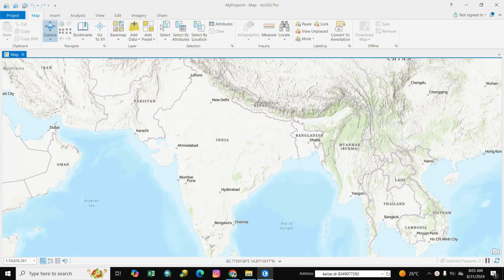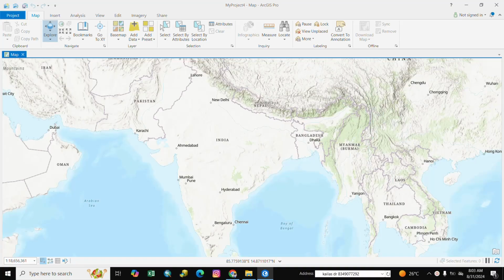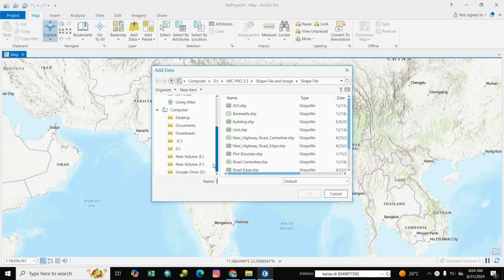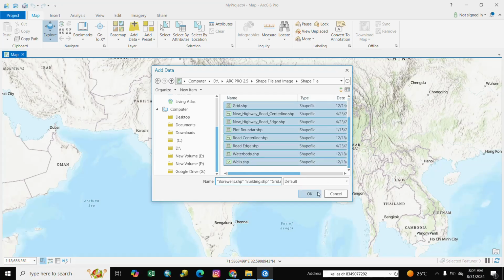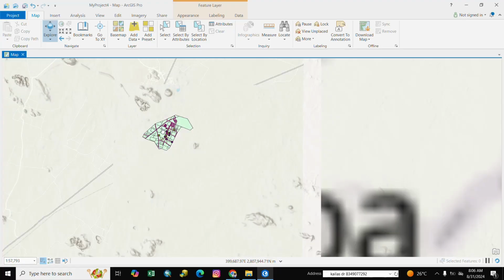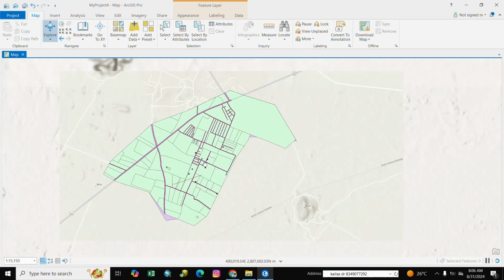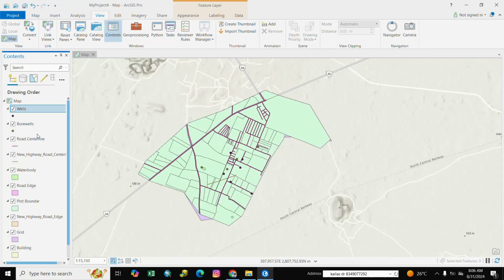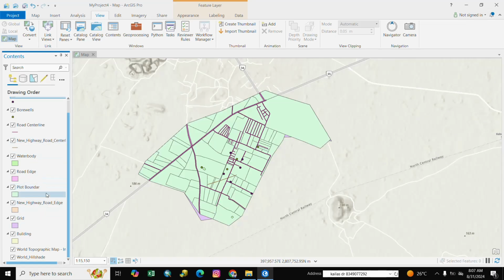Add Layer in ArcGIS Pro | Step-by-Step Beginner Tutorial I ArcGIS Pro Tutorial | Add Data /Add Layer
In this video, you will learn how to add a layer in ArcGIS Pro step by step in a simple and practical way. This tutorial is perfect for beginners who are starting their journey in GIS.

We will cover:
✔ How to add data/layer in ArcGIS Pro
✔ Adding shapefile, raster, and other GIS data
✔ Using Add Data button
✔ Folder connection setup
✔ Tips for managing layers

This tutorial will help you understand the basics of GIS data handling and improve your mapping skills.

GIS Students
Survey Engineers
Beginners in ArcGIS
Mapping Professionals

Ram Khilawan
arc gis lessons in hindi
arcgis ai
arcgis analysis
arcgis annotation
arcgis application
arcgis automation
arcgis edit legend
arcgis editing
arcgis editor
arcgis education
arcgis enterprise
arcgis free
arcgis geodelta
arcgis geoevent server
arcgis geology
arcgis geology map
arcgis georeferencing
arcgis globe
arcgis grid
arcgis heatmap
arcgis hindi
arcgis hydrology
arcgis installation
arcgis installation
arcgis introduction
arcgis java api
arcgis javascript
arcgis jobs
arcgis kml
arcgis kmz
arcgis kmz to shapefile
arcgis koordinat
arcgis kotlin
arcgis kurdish
arcgis kurulum